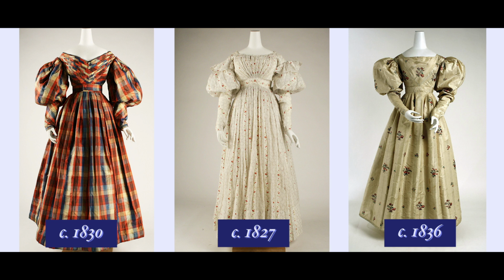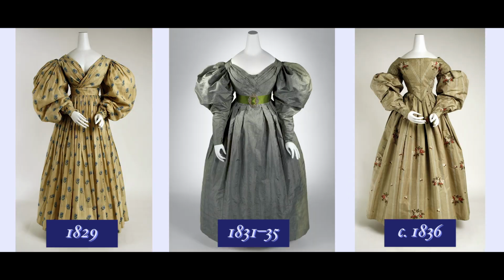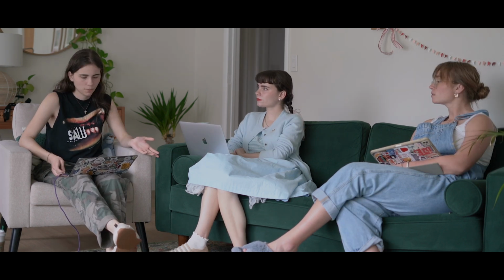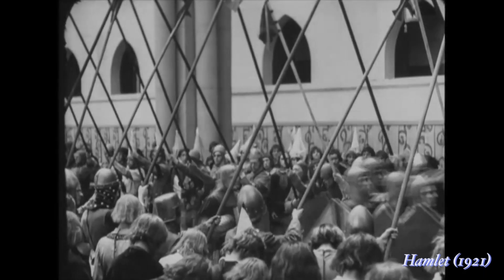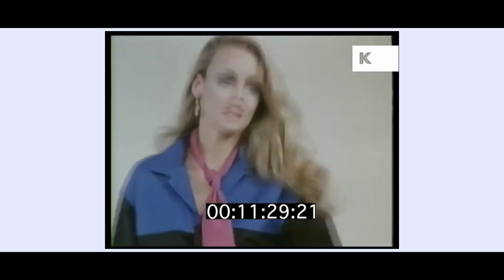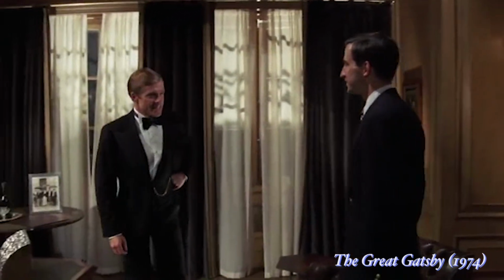Decades Depicted in Film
The third of four videos on fashion and film, specifically how they interact with gender. Focused on how depictions of historical fashion changes throughout time in films such as Robin Hood, Pride and Prejudice, Hamlet, and The Great Gatsby.

Chapters:
00:00:00​ Intro
00:01:23 Robin Hood
00:16:35 Pride and Prejudice
00:31:15 Hamlet and Ophelia
00:47:38 Great Gatsby
00:57:11 Conclusion

Russell, Anne. “Tragedy, Gender, Performance: Women as Tragic Heroes on the Nineteenth-Century Stage.” Comparative Drama, vol. 30, no. 2, 1996, pp. 135–57. JSTOR, Accessed 5 Apr. 2024.

Teker, Gulsen Sayin. “Empowered by Madness: Ophelia in the Films of Kozintsev, Zeffirelli, and Branagh.” Literature/Film Quarterly, vol. 34, no. 2, 2006, pp. 113–19. JSTOR, Accessed 5 Apr. 2024.

Bloom, Gina, et al. “Ophelia’s Intertheatricality, or, How Performance Is History.” Theatre Journal, vol. 65, no. 2, 2013, pp. 165–82. JSTOR, Accessed 5 Apr. 2024.

Pittman, L. Monique. “Dressing the Girl / Playing the Boy: ‘Twelfth Night’ Learns Soccer on the Set of ‘She’s The Man.’” Literature/Film Quarterly, vol. 36, no. 2, 2008, pp. 122–36. JSTOR, Accessed 5 Apr. 2024.

Glass, Elizabeth Joy. “Reimagining Jane Austen’s, Emma”. The Art of Costume,

Underhill, Fiona. “INTERVIEW: ‘Emma’ Costume Designer Alexandra Byrne.” JumpCut Online, jumpcutonline.co.uk/2021/02/06/interview-emma-costume-designer-alexandra-byrne/. March 2021.

Villalpando, Rebecca. “Beyond Bridgerton: Exploring the Fashion of the Regency Era”. Canvases, Carats, and Curiosities, M.S. Rau. June 2023.

Wittmer, Carrie. “The Evolution of the Jane Austen Adaptation”. Becoming Jane, Vulture. July 2022.

and the Kyoto Digital Archives and The Met Collection